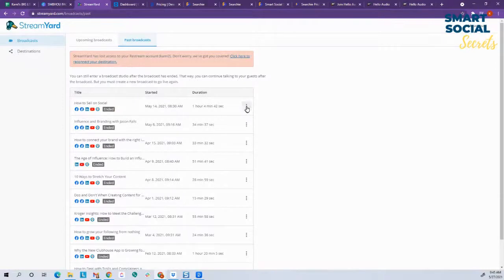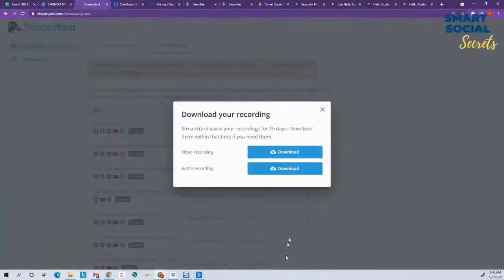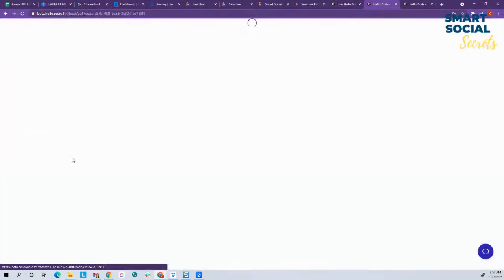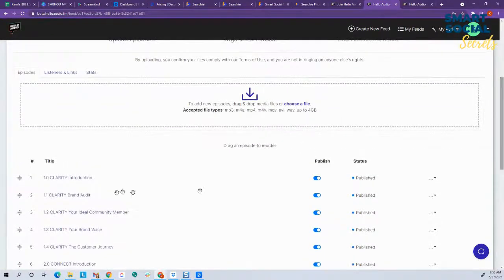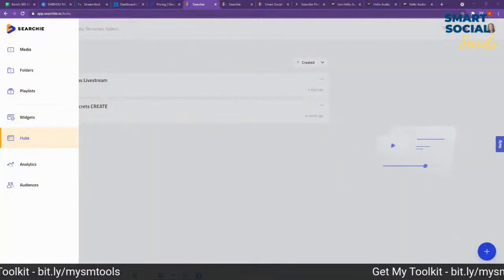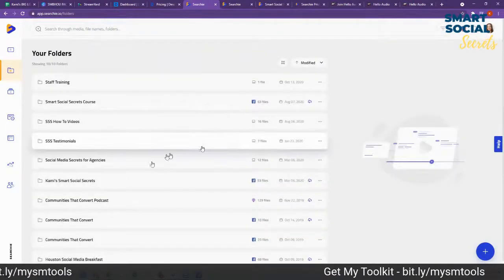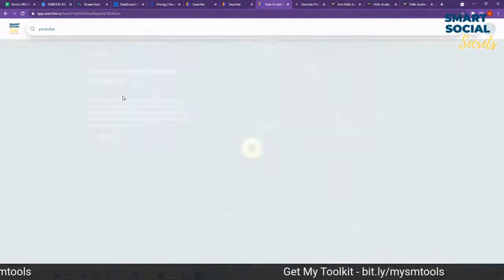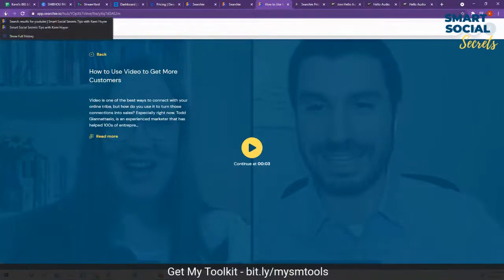Tools to Quickly Create Visibility Content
I am sharing the tools that I use to create my visibility content from top to bottom. Come join me behind the scenes.